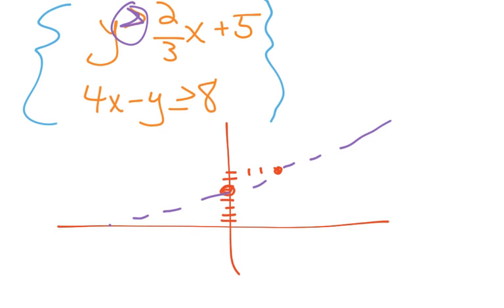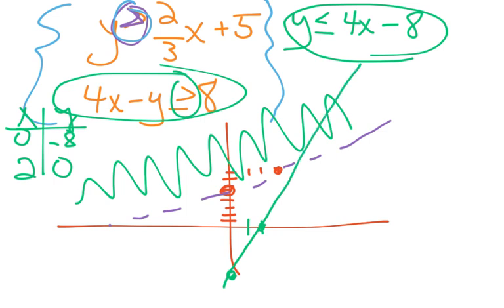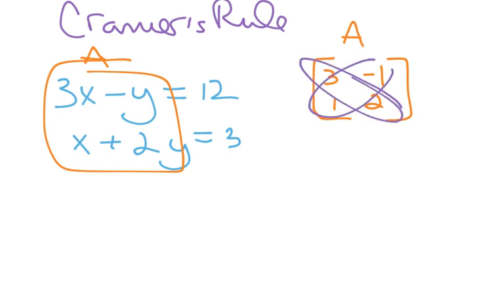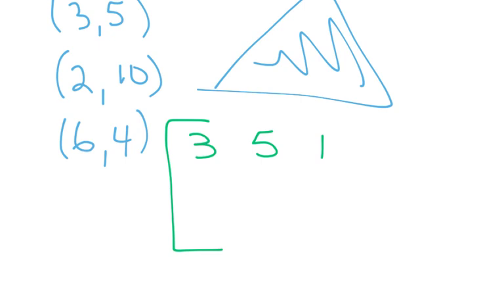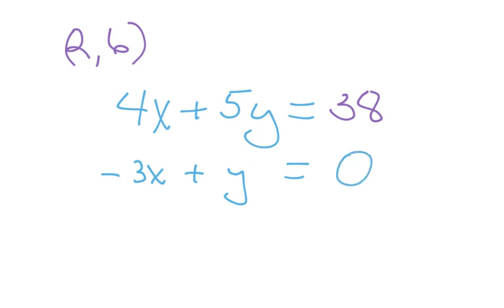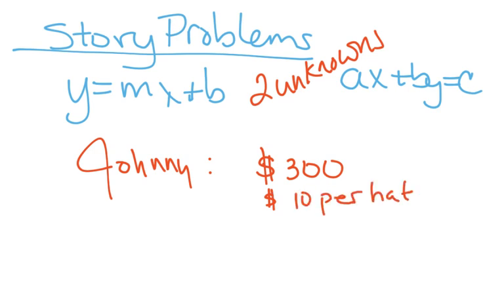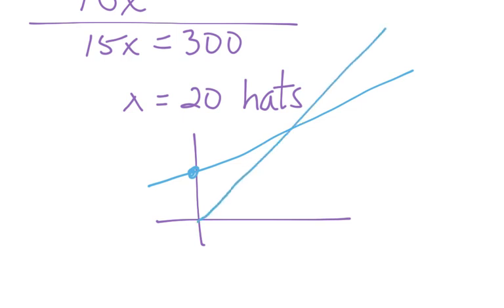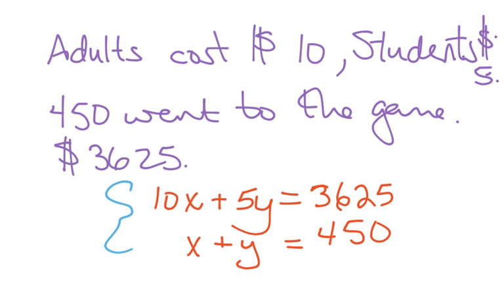August 26, 2025